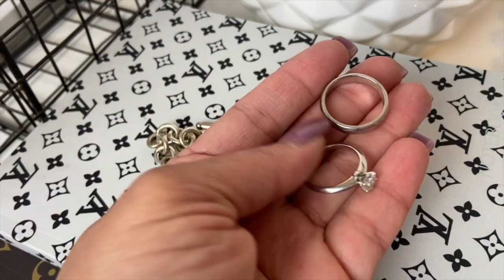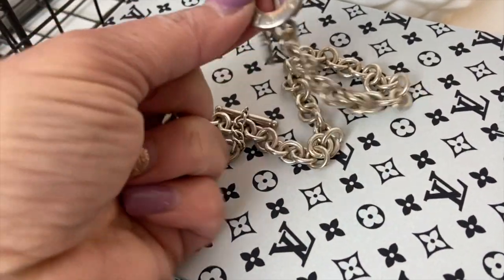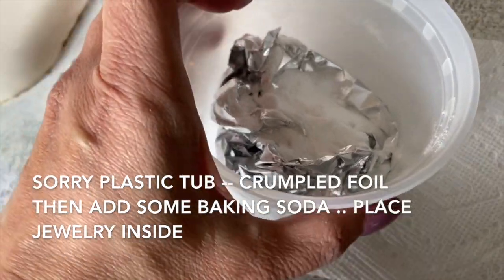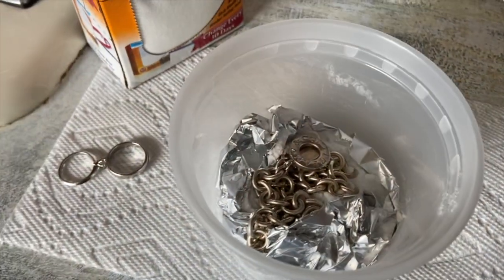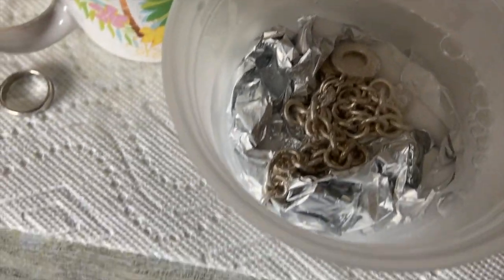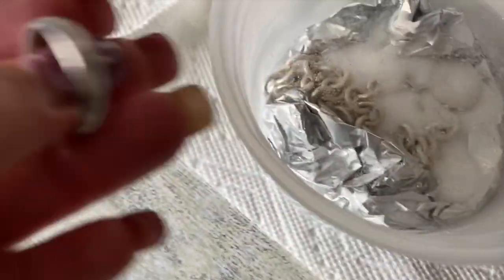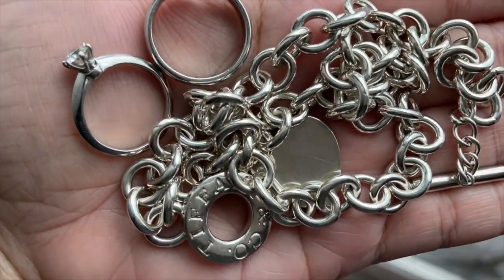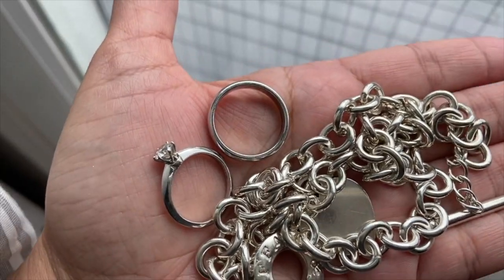DIY: How To Clean Your Tiffany and Co Jewelry